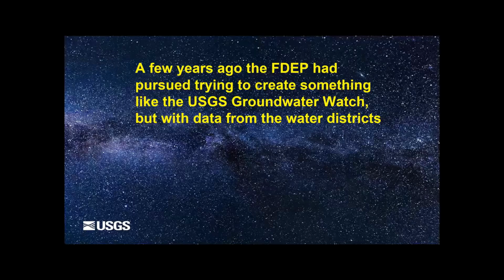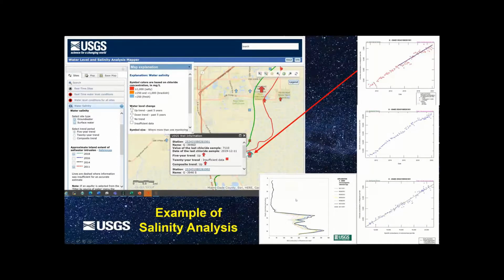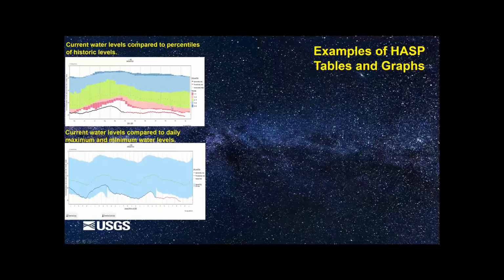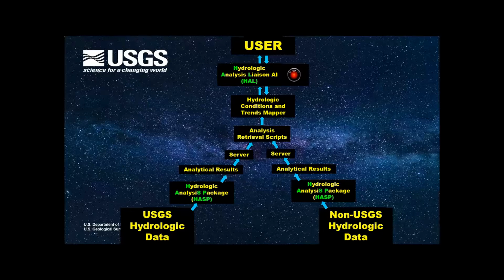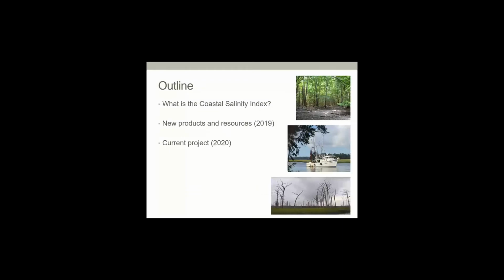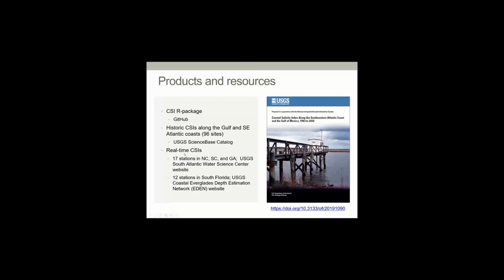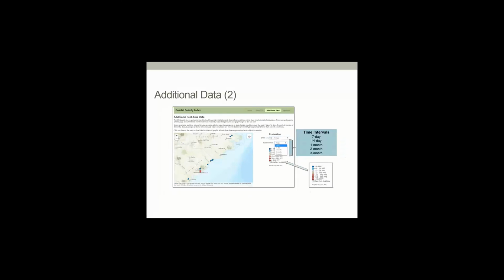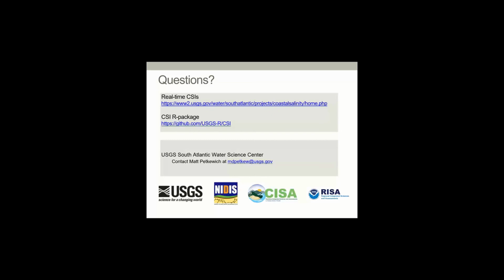Florida Water Resources Monitoring Council - USGS webinar 9/22/2020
Scott Prinos (USGS) presents some helpful data visualization and analysis resources.  Part of this effort also highlights information on an R package that can be used on its own to provide some of the same analyses and presentations of data from other sources.  Matt Petkewich (USGS) presents the Coastal Salinity Index (CSI), a new salinity monitoring tool, that was developed to help users monitor and identify salinity regime and extreme events (e.g., flood and drought) in coastal and estuarine surface water bodies. The CSI project team has expanded the CSI network by increasing the number and spatial coverage of monitoring sites to include real-time stations along the East and Gulf of Mexico coasts.